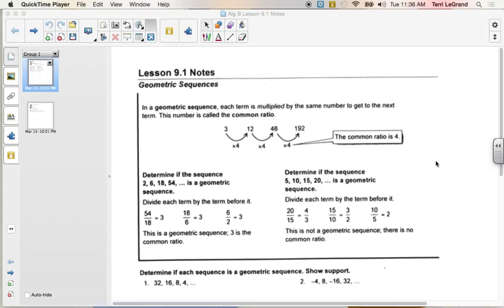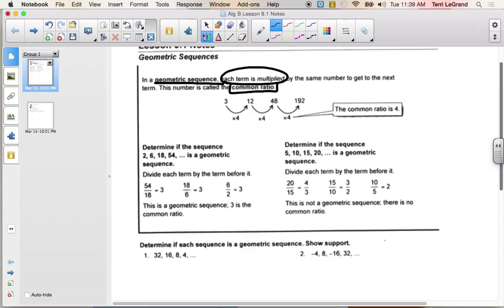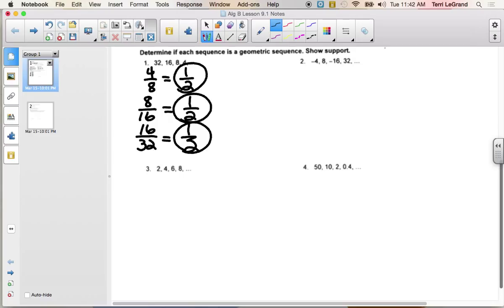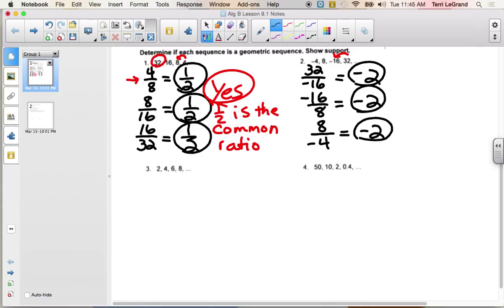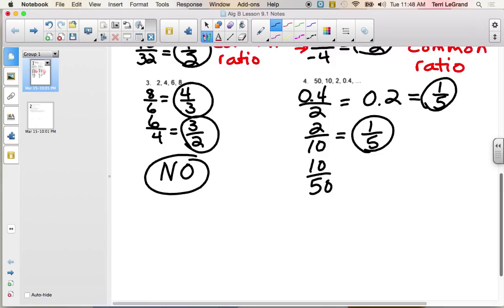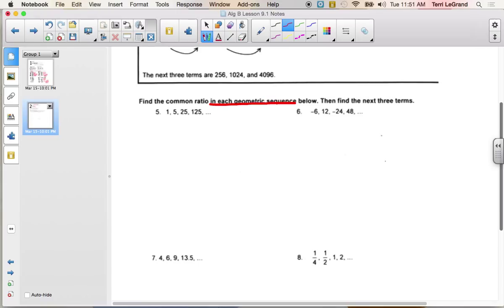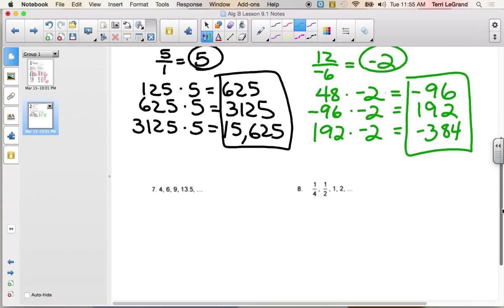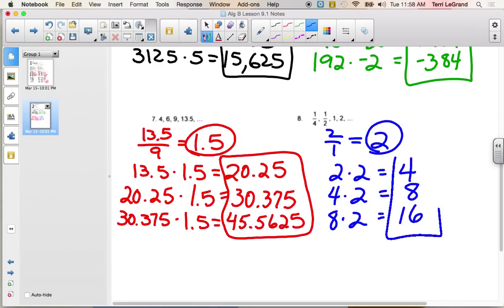Alg B Lesson 9.1 Notes Recording